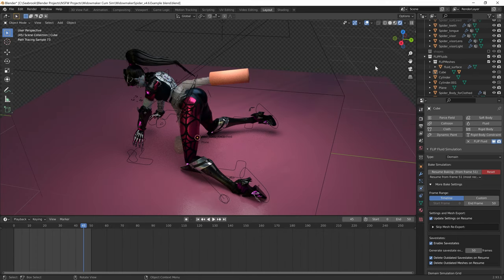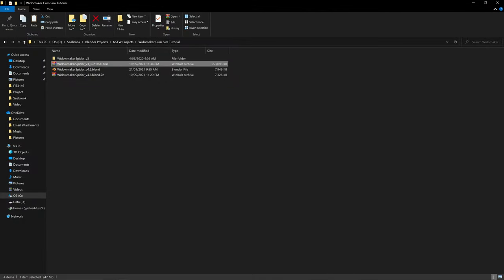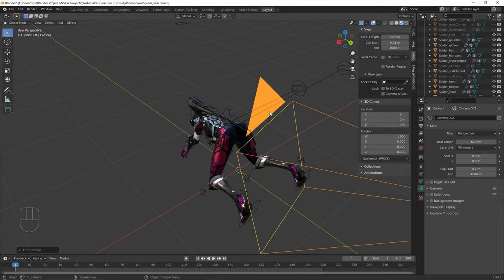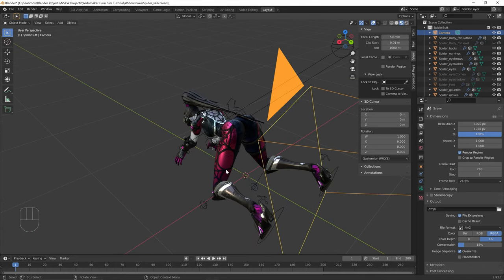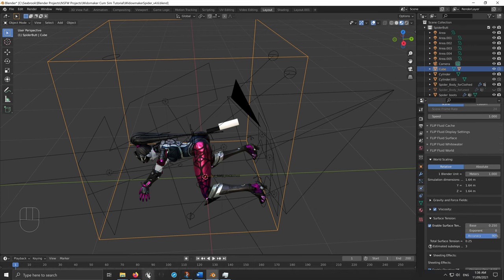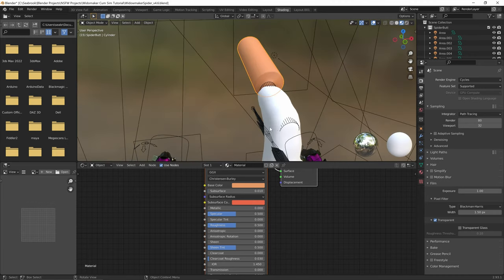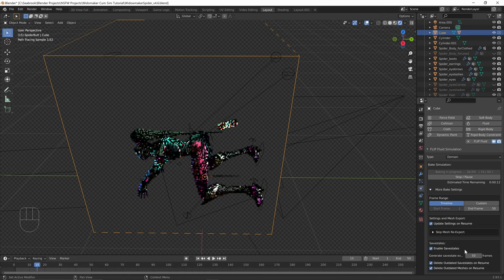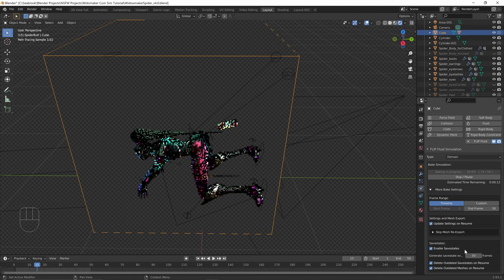How to Make Cum Simulations in Blender for 3D Porn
NSFW Blender Discord (you must join from desktop because server is age restricted)

NSFW Blender Tutorials Pack Google Drive Mirror Link (same content as above)

NSFW Blender Tutorials Pack Mega Mirror Link (same content as above)

This has been something that I have always had a huge passion for and I want to take the struggle out of the beginning few steps. This is a video series where I will hopefully teach you all the skills you need to become a successful NSFW animator on twitter, the hub or otherwise.